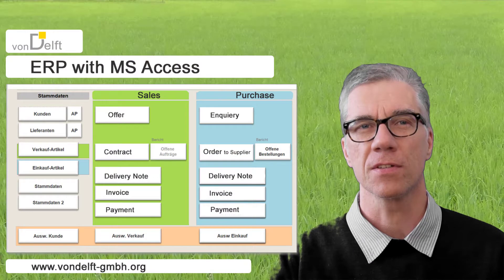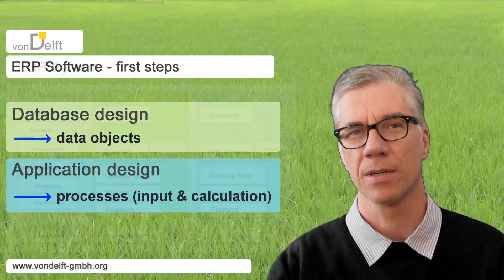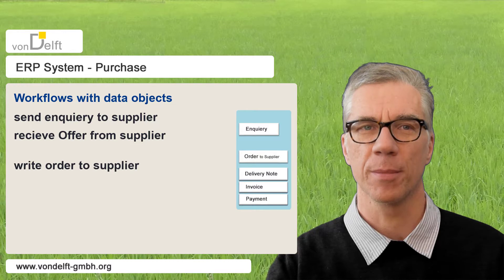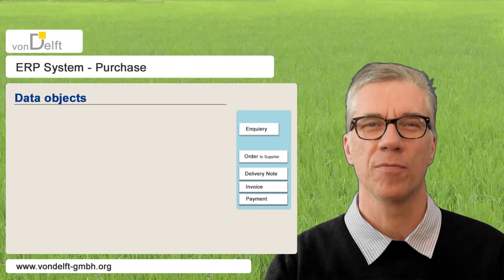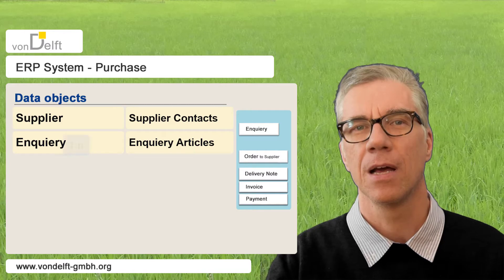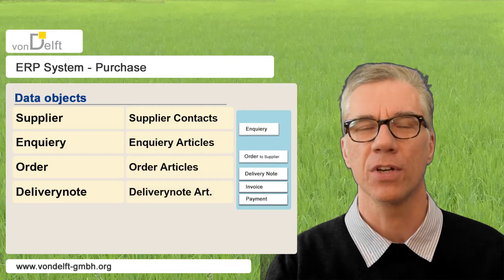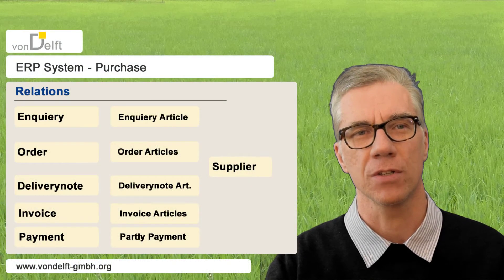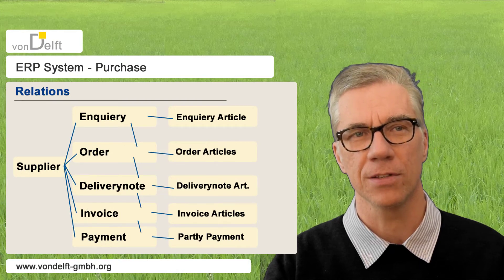ERP System with MS Access - Introduction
How to start an ERP System with MS Access?
In this video, I will give an overview on data objects and their relations.
Then I will show some forms, that are necessary when you want to make an ERP System with MS Access.
This is a quick view of the steps.
In our video series “Making an ERP system with MS Access” you can see in detail, how to make an ERP application with MS Access for sales and purchase processes.

+ Additional resources:
You want to learn seriously? Go for our MS Access E-Learning courses:

+  Topics in this video:
Introduction to data objects
MS Access Elements for an ERP system